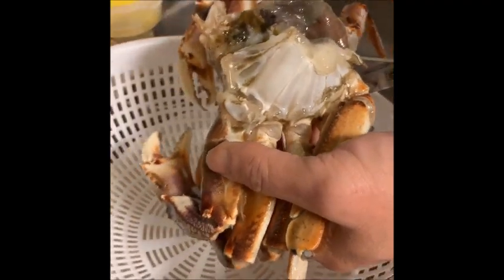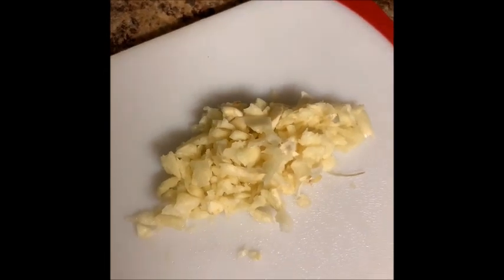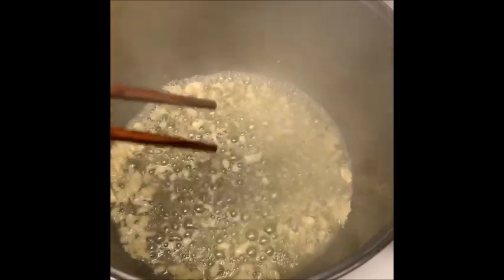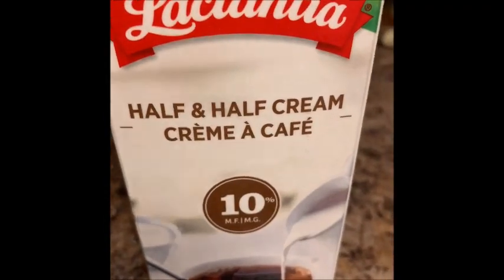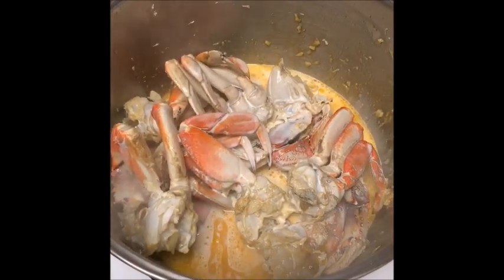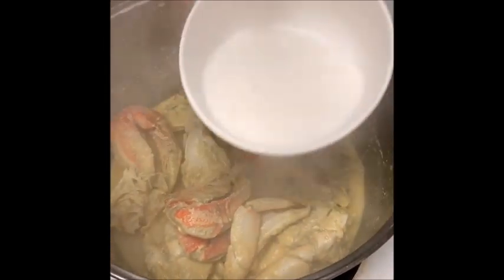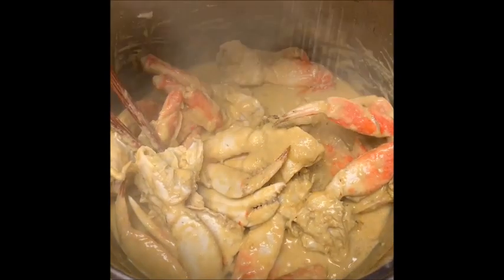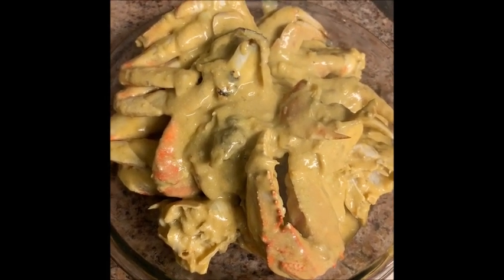Homemade creamy crabs|| Món cua xào sửa của Mỹ Hằng🦀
Crabs with cream as follow:
-Crabs stir fried with butter+garlic
-Then add half&half milk
-Crabs should be cook after 15 minutes
-Mixed corn starch with milk or water then add it to the pot when the crabs are cooked.

Thích video mình thì ĐĂNG KÝ, BẤM NGÓN TAY XANH LÊN VÀ CHIA SẺ!😊

CÁM ƠN MỌI NGƯỜI